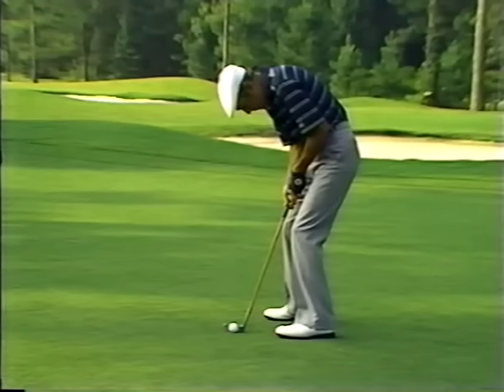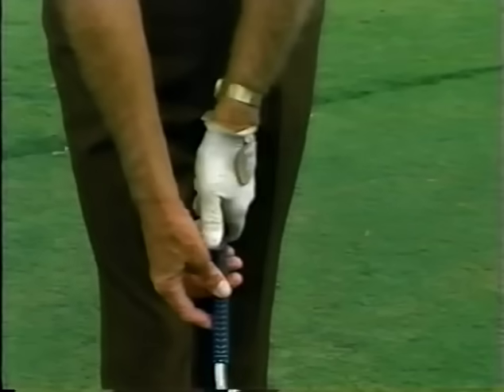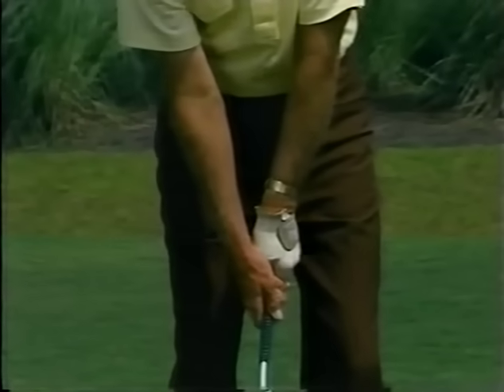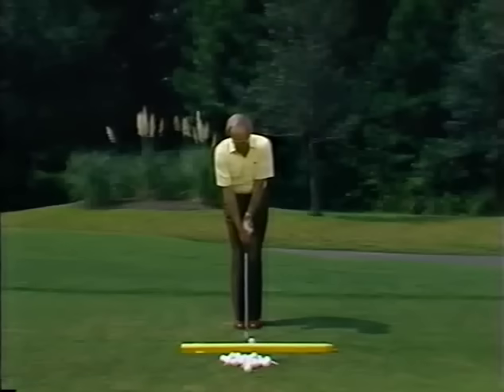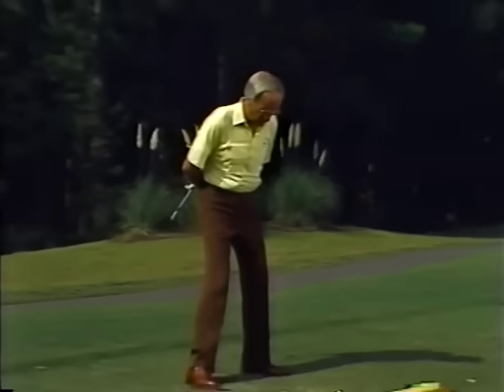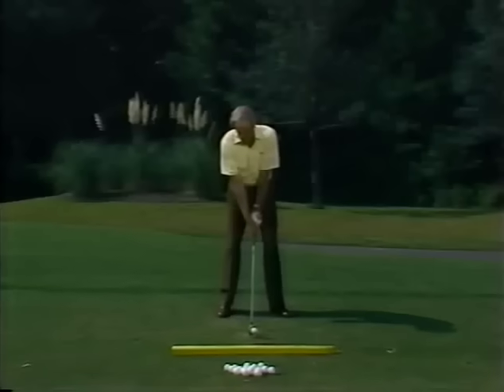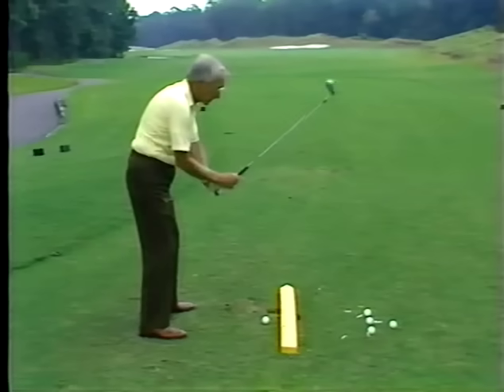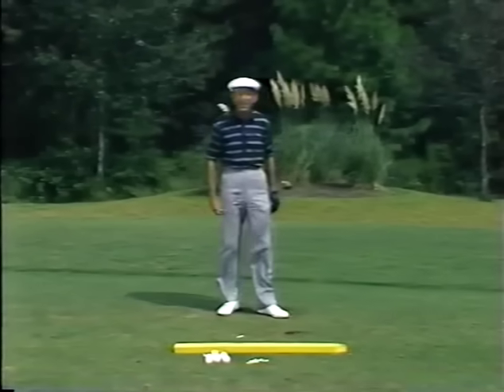Bob Toski & Jim Flick - A Swing for a Lifetime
Golf teaching legends Bob Toski ("The Mighty Mouse," he weighed 125 pounds yet could drive the ball 275 yards with a persimmon wood), and Jim Flick (coach to many great golfers, including the GOAT, Mr. Jack Nicklaus) show you how to achieve "A Swing for a Lifetime."